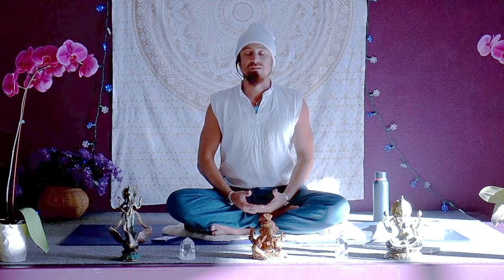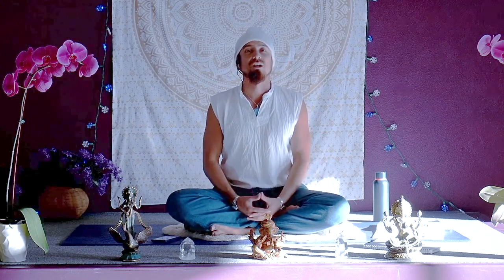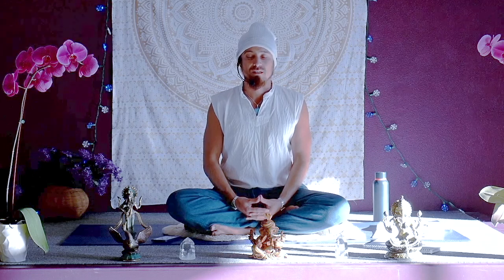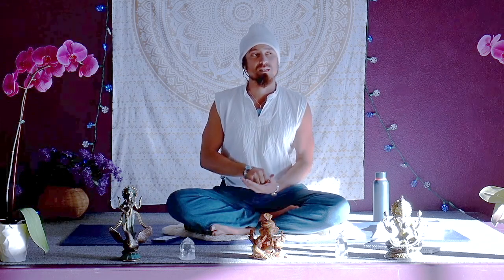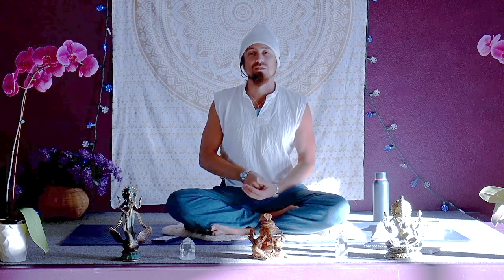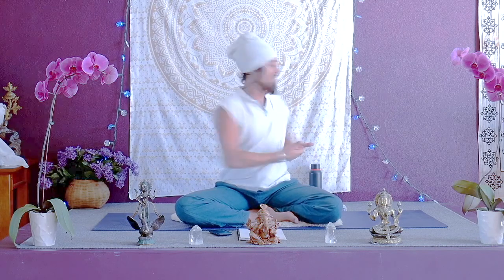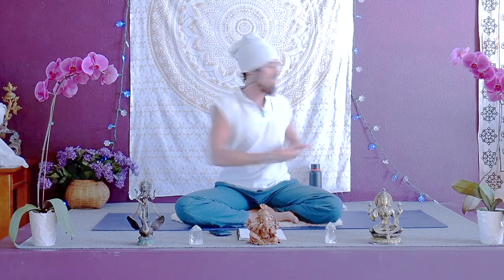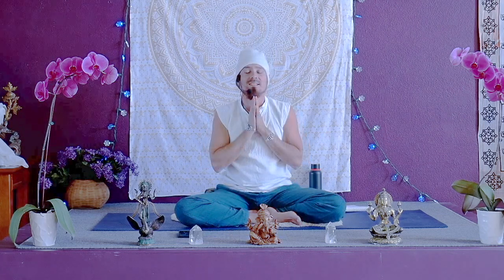Ganesha Yoga Class Preview | Embodiment of the Divine | A Course on the Deities of India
We'll let you you know when new videos are posted.